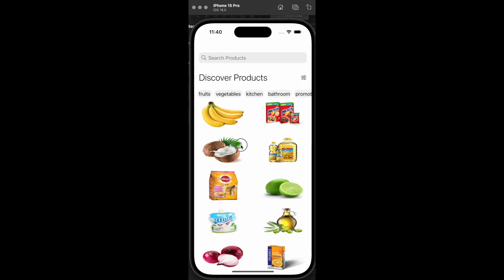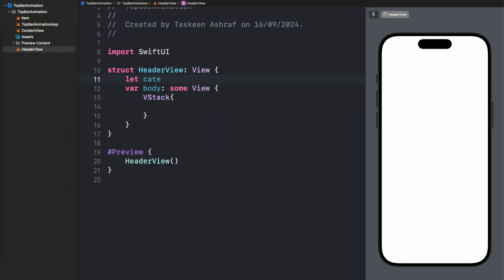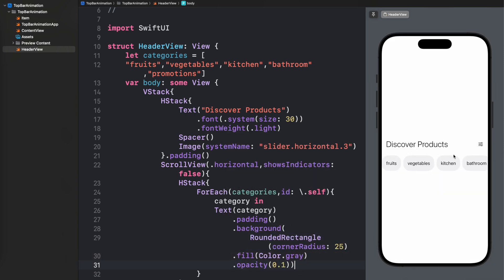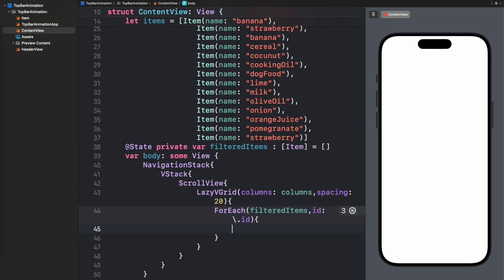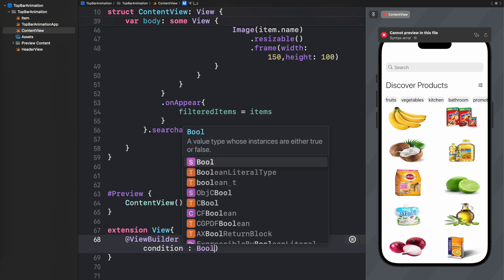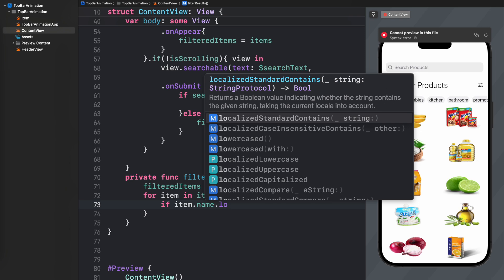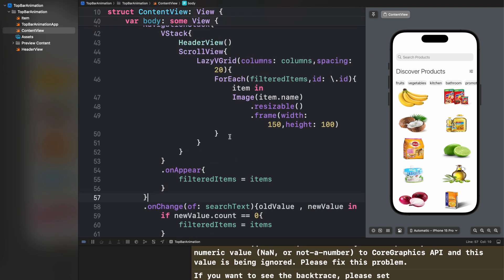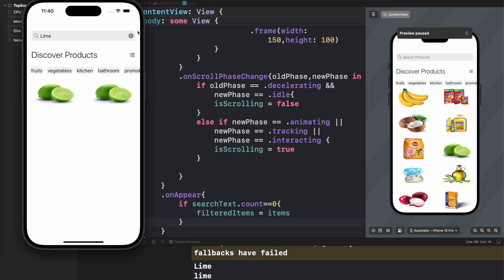Display/Hide SearchBar with Scroll | SwiftUI | IOS18 | Searchable | OnScrollPhaseChange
► My MacBook Specs
     Xcode Version: 16 Beta 4
     macOS Version: 14.6.1 Sonoma

► Timestamps
    0:00 Intro/Demo
   00:30 Major components
   01:09 Struct for data
   01:20 Header View
   03:45 Main View
   04:45 Searchable without Fixed Header View
   06:30 Searchable with Fixed Header View
  11:43 Final Remarks